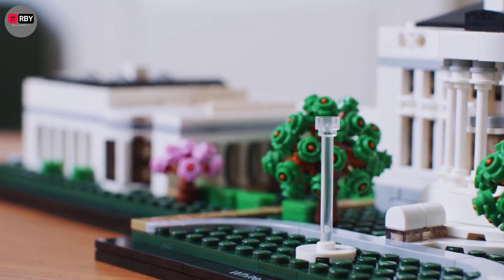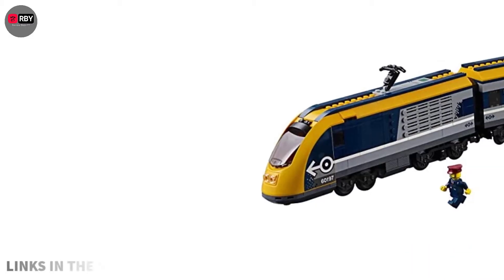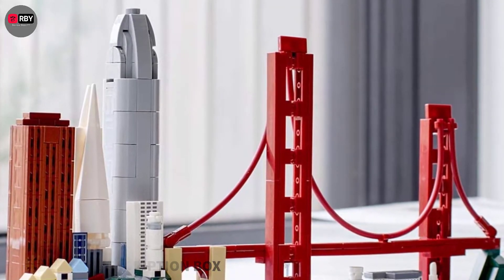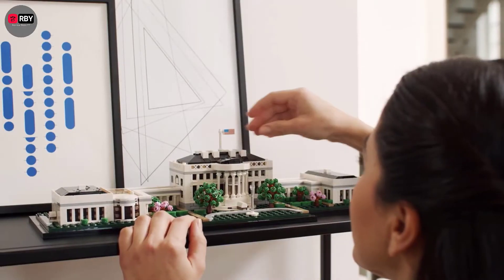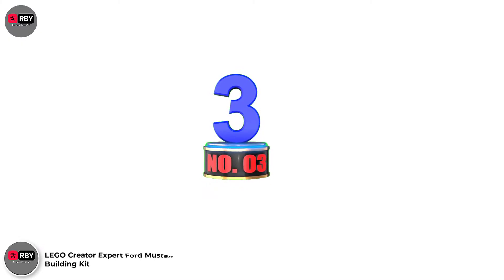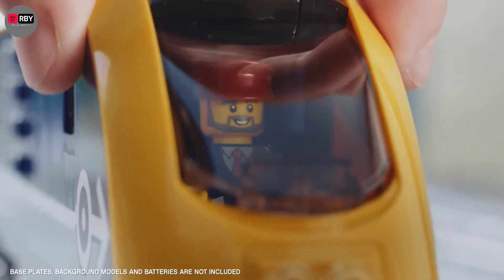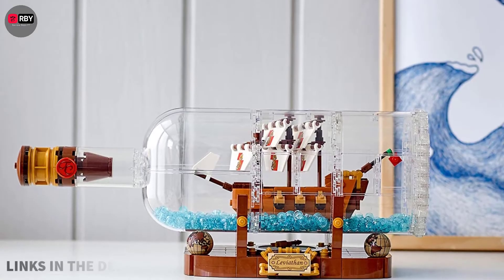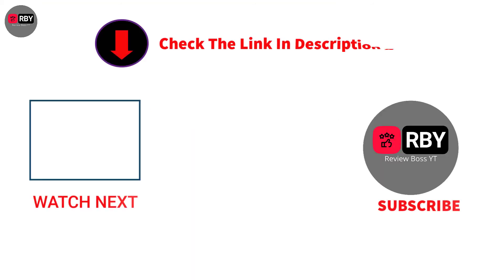best lego sets for adults 2022 | Top 5 Lego Sets Review